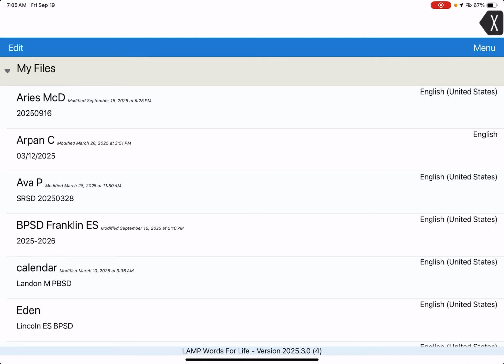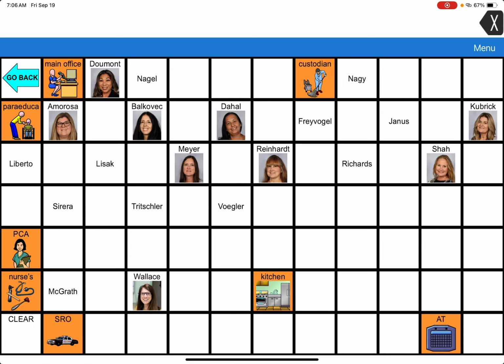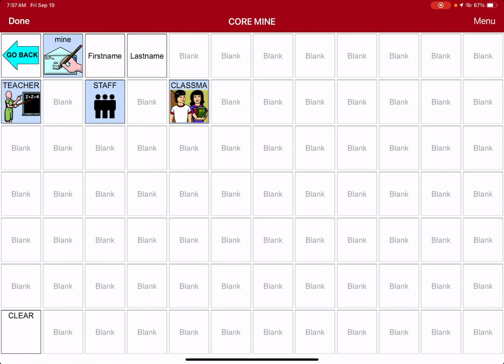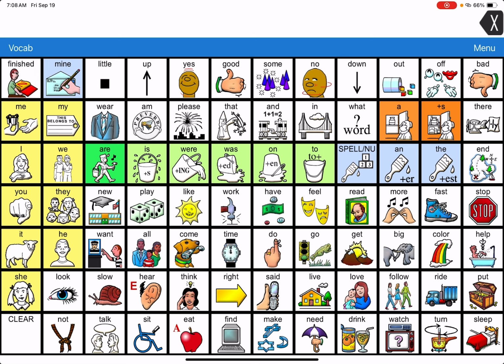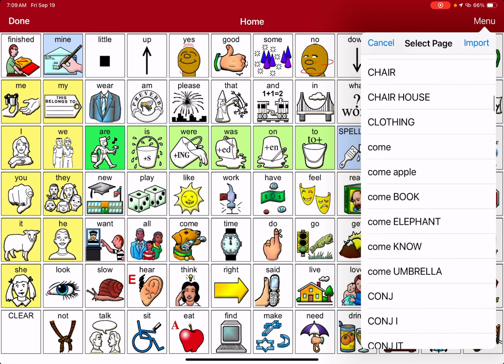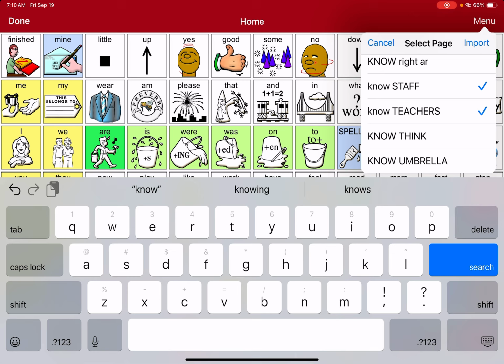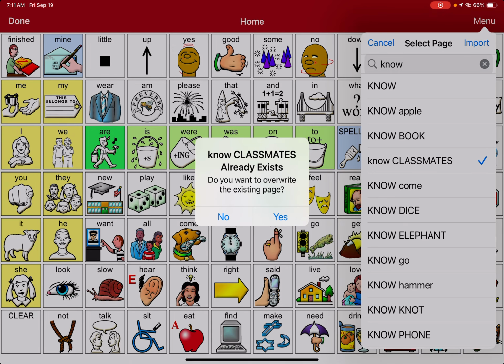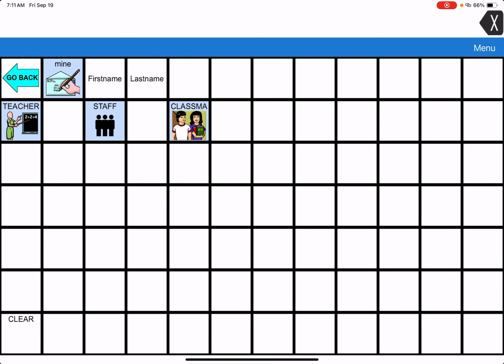September 19, 2025